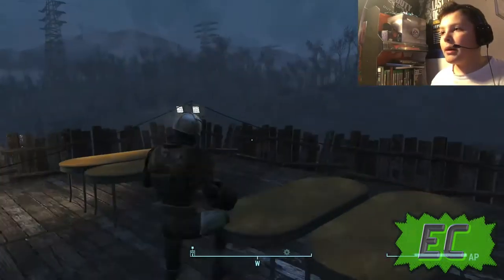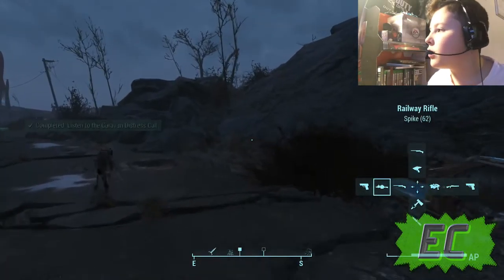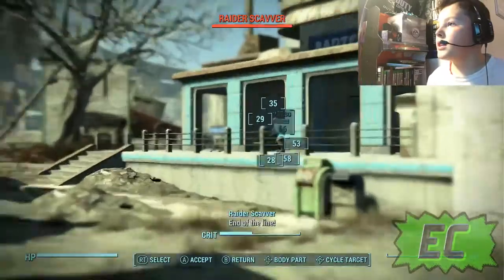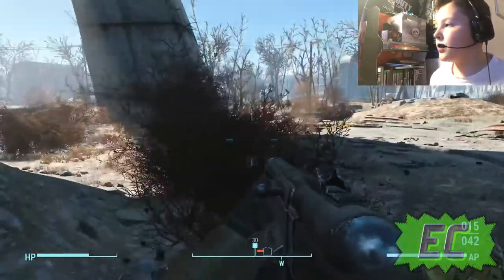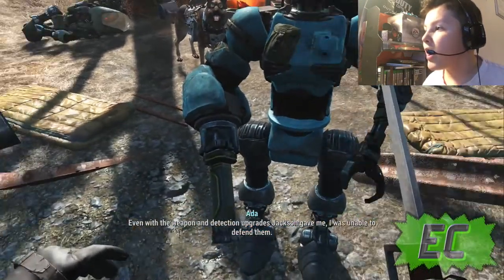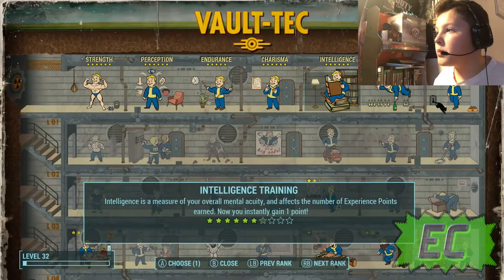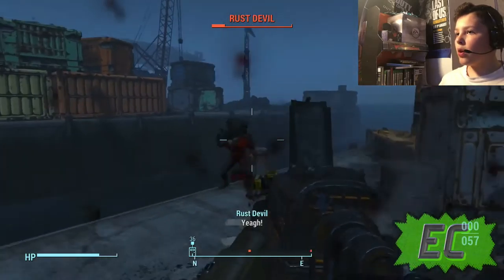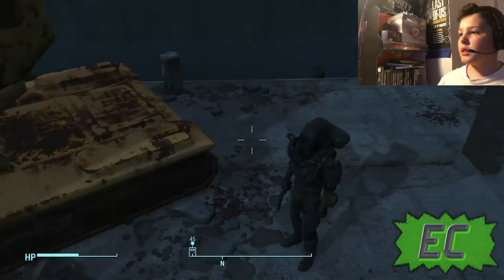FALLOUT5 4 AUTOMATRON DLC LETS PLAY EPISODE 0/1- PILOT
Welcome To epic coolness this channel is run by me and my dad we will be uploading regular videos on all things cool ,gaming gadgets ,books and anything we think is cool and if there is any thing you think is cool and should be on the channel let us know and we will get it on asap .We will also be doing giveaway's so please ,rate ,comment and subscribe and stay cool